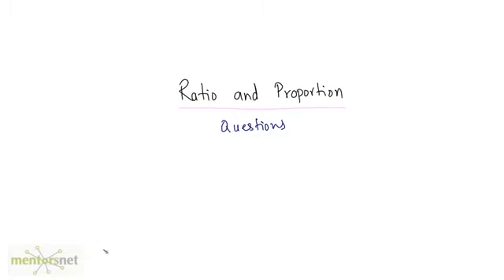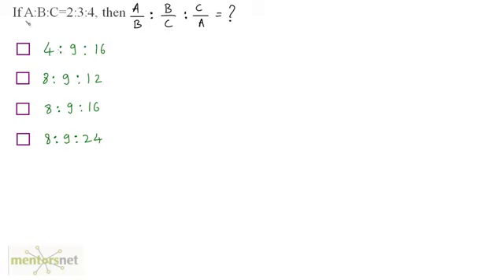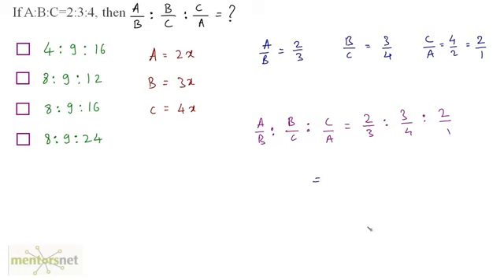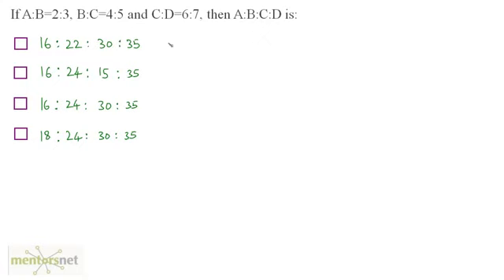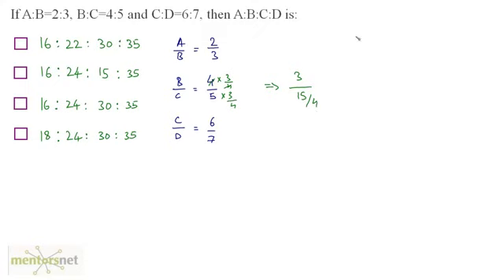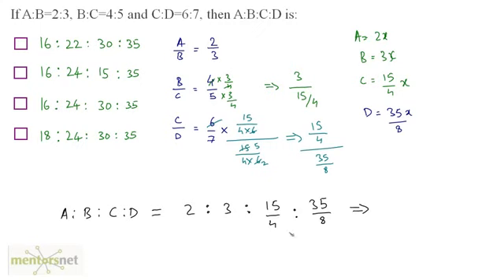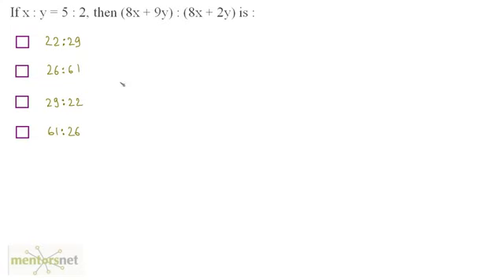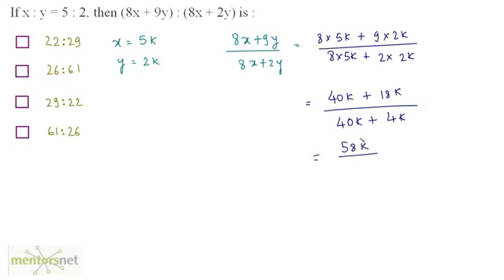QT 110 Ratio and Proportion Question Set 1 Low